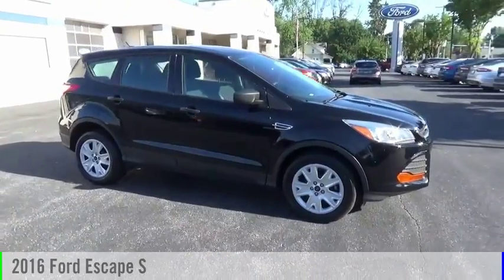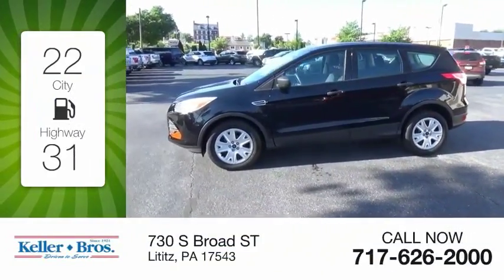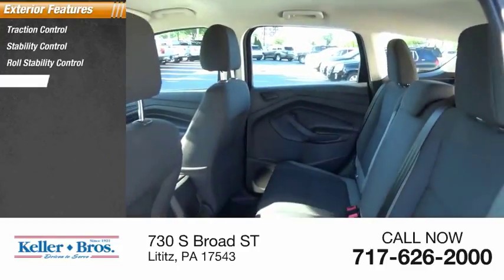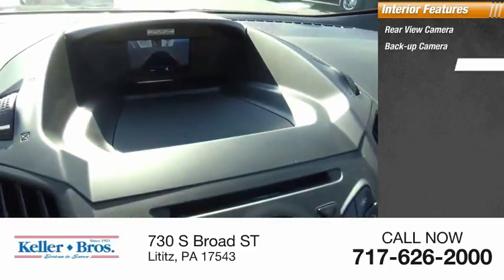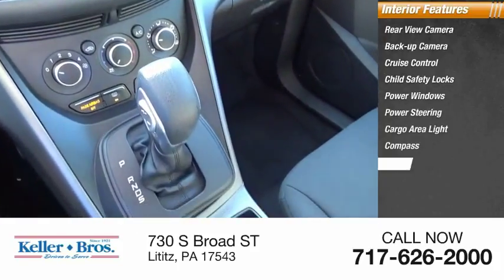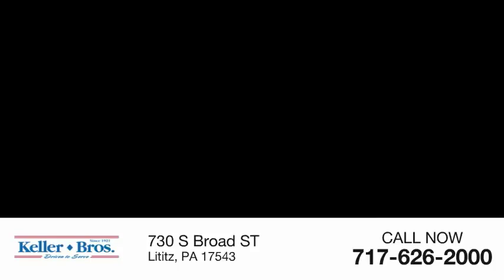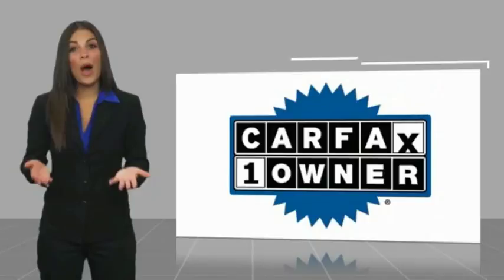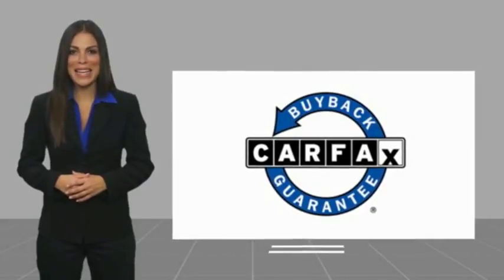2016 Ford Escape Lititz PA 15664A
2016 Ford Escape S

*CANT MAKE IT IN? HATE COMING TO THE DEALERSHIP? LET US SERVE YOU AND BRING THE CAR TO YOU! *OUR CARS ARE PRICED AGGRESSIVELY AND SELL QUICKLY! * 1 OWNER TRADE IN! SUPER AFFORDABLE S MODLE! Contact our Sales Department for Additional Photos or a Video Walk Around. Our pricing is very competitive and our vehicles sell quickly locally as well all over the United States.